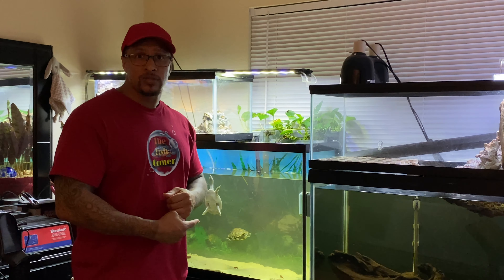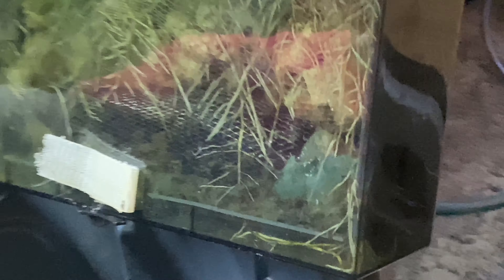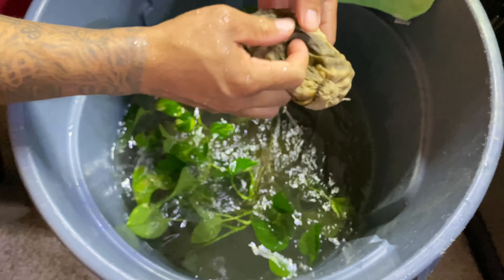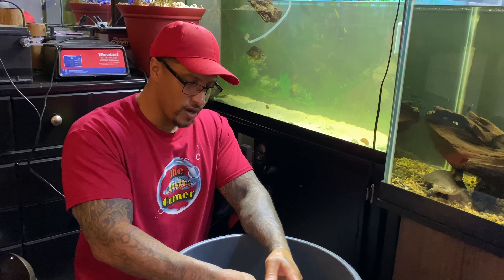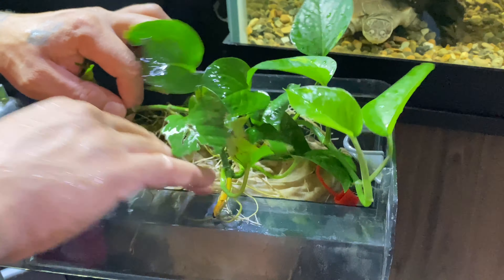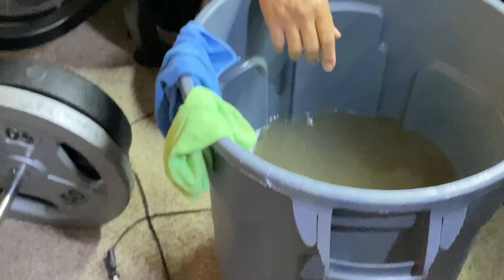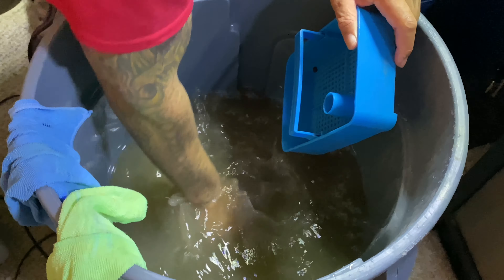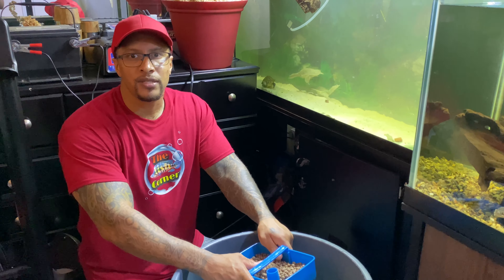(( MUST SEE )) THE BEST FILTER TIP!! [ ULTIMATE FILTER HACK ]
In this video I’m providing you with a must see hack for your filter! We all waste a ton of money of filter products like carbon and mechanical filtration. Only we don’t know it’s a waste. In this video I explain to you how it’s a waste and how to save money when it comes to filtering your aquarium. The is something they we all probably know but haven’t heard anyone say it. So I’m saying it! The tip will save you hundreds of dollars if not thousands depending on the amount of tanks you have. Watch the video and see for yourself!!

If you have any questions please drop them down below in comment section.

Like my Facebook page The Fish Corner
Join my Facebook group Fish o Holics